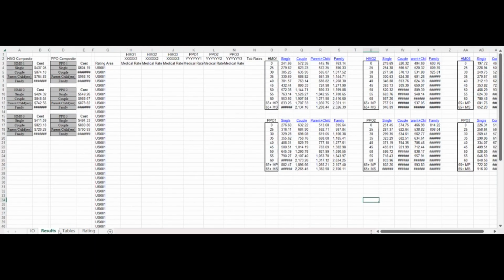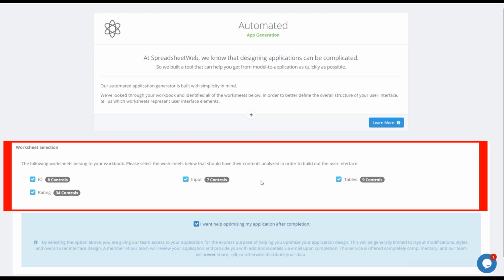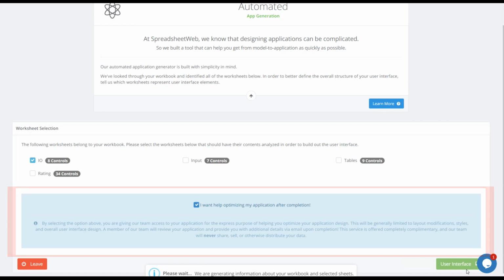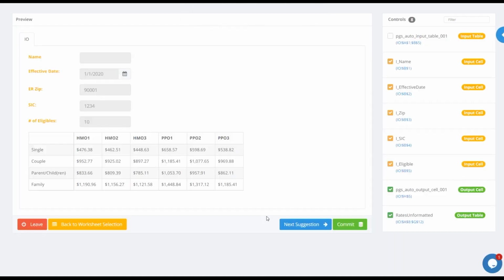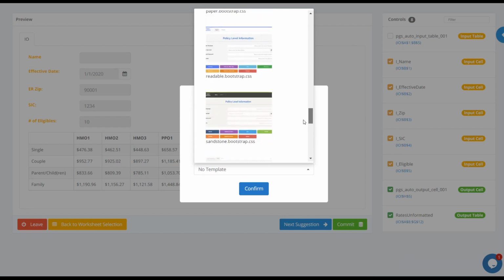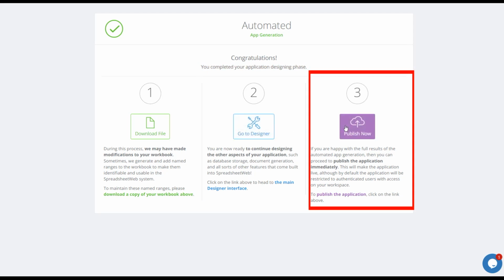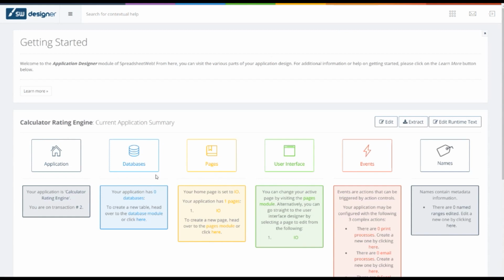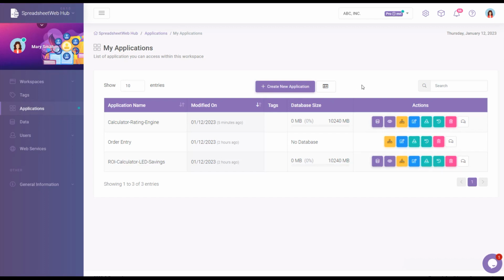How to Create a New Application in SpreadsheetWeb Hub - Automated Approach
SpreadsheetWeb offers two methods for building a web application:
1. A manual approach
2. An automated approach

This video will focus on the automated approach of creating a web application.